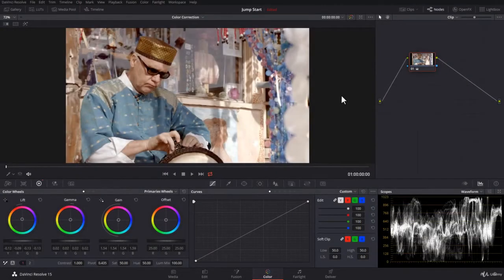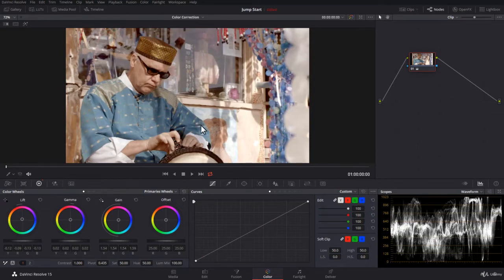Davinci Resolve Tutorial 139 The 3 Main Ranges Highlights Midtones Shadows